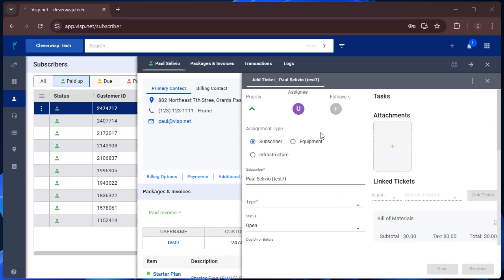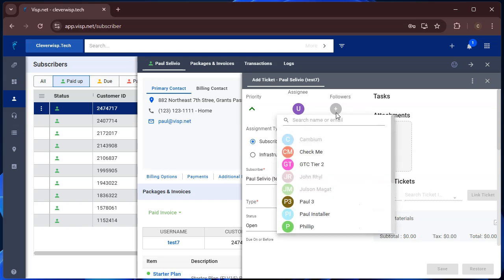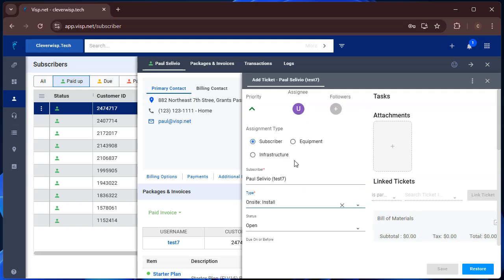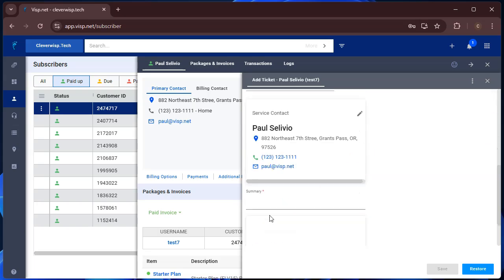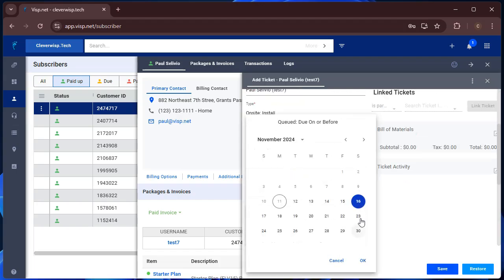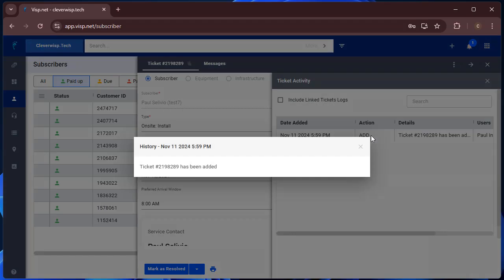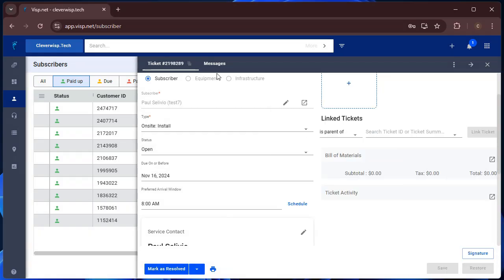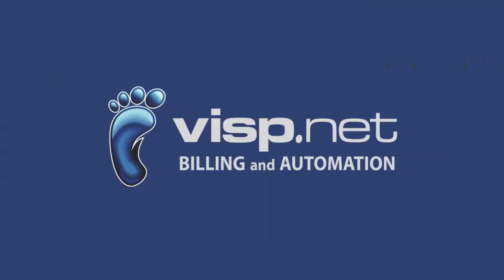Mastering the Ticket System in Visp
Mastering Visp's Ticket System: A Comprehensive Guide

Learn how to efficiently manage and track customer issues with Visp's powerful ticket system. This video provides a step-by-step guide on creating, assigning, and resolving tickets.

In this video, you'll learn:

How to create new tickets and assign them to the appropriate technician
How to prioritize tickets based on urgency
How to add detailed descriptions and attachments to tickets
How to track ticket progress and communicate with customers
How to use ticket templates to streamline the process